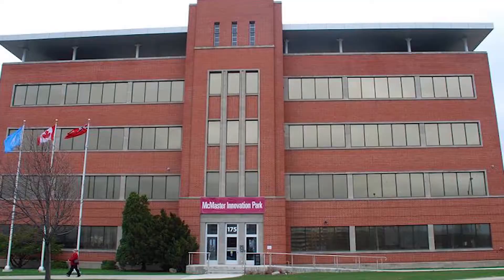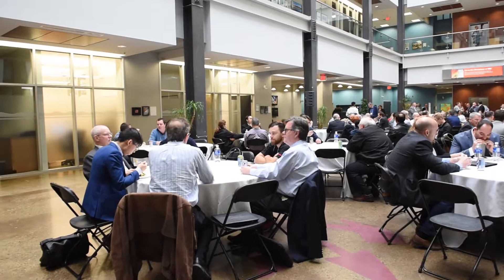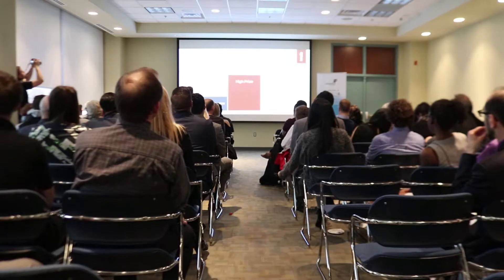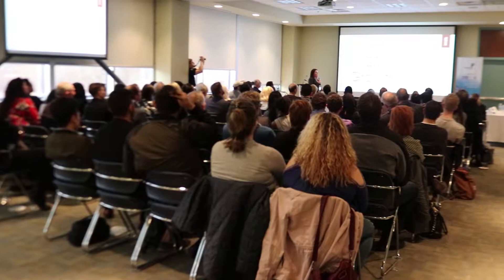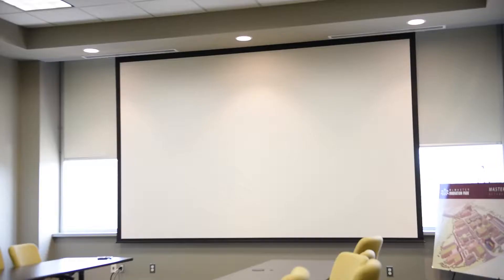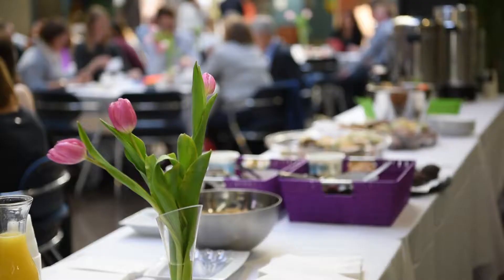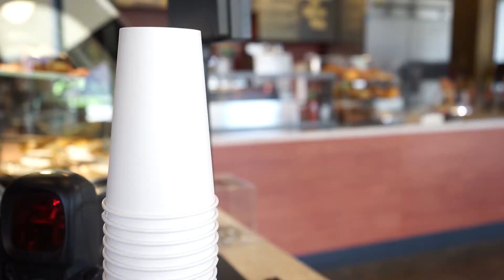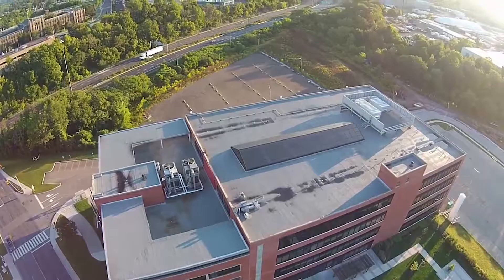Conferences & Events at McMaster Innovation Park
MIP offers a world-class space for events, conferences, and meetings. With numerous meeting rooms, events spaces, amenities, and benefits, check out this video to see how we can help make your event a success!